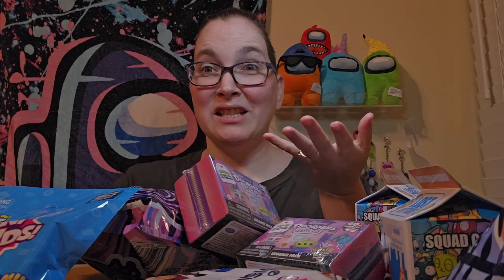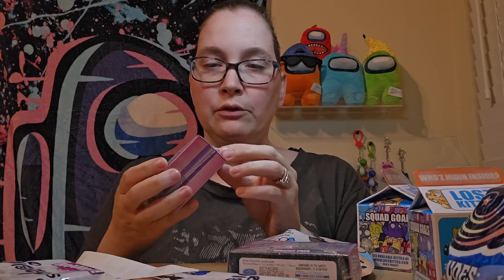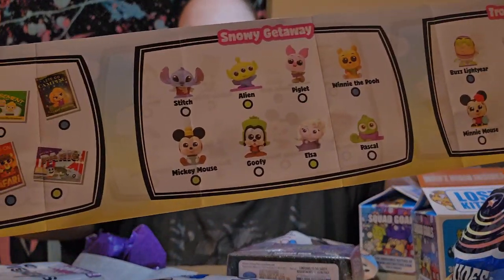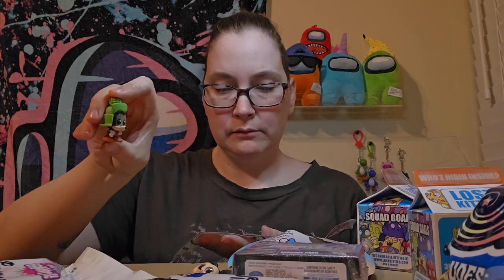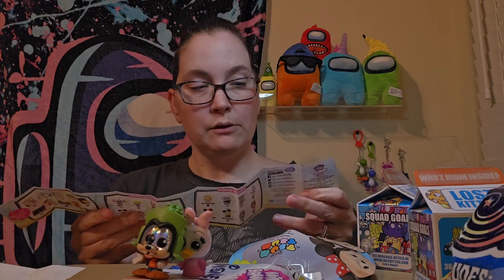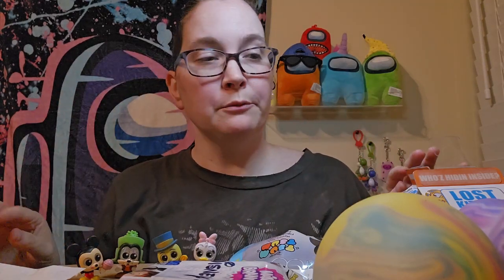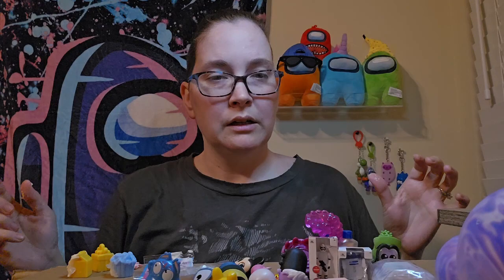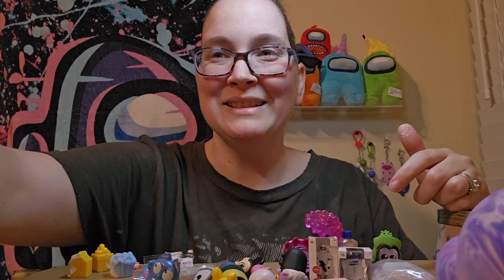Multi Toy Mystery Box/Bag Reveal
Hey yall i found a bunch of different and new toys to open and i couldn't wait to show yall what i found so sit back and see what we found this time!!!